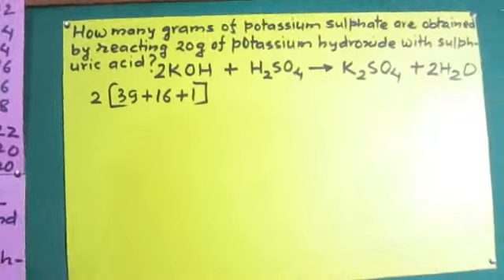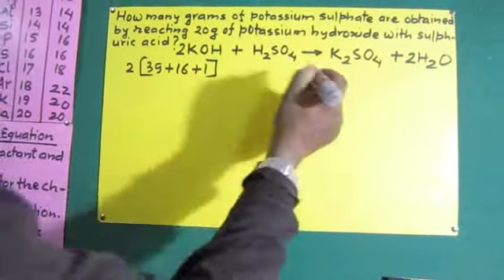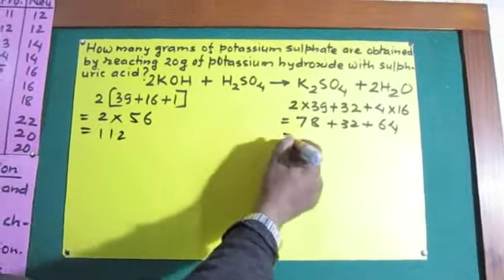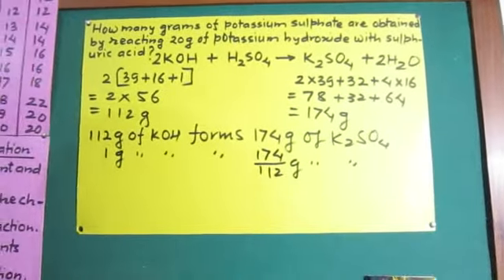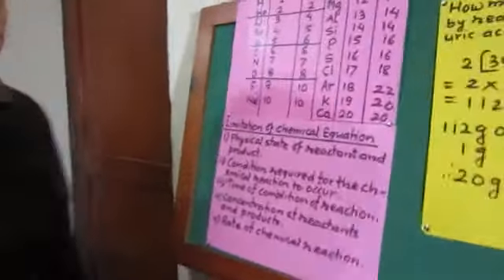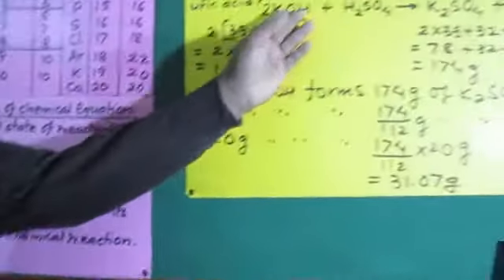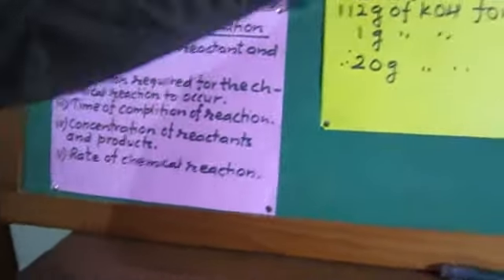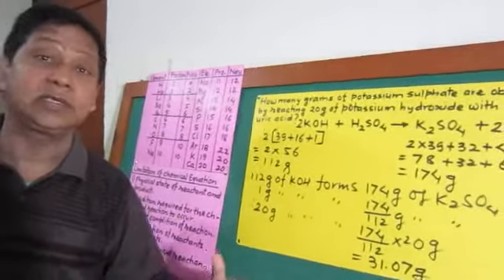Limitation of Chemical Reaction & Numerical (8.17)